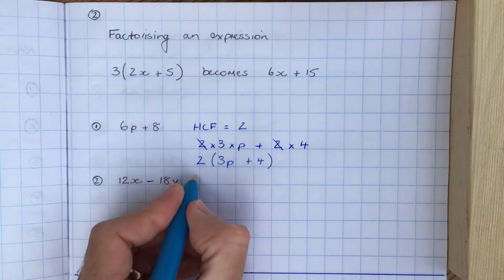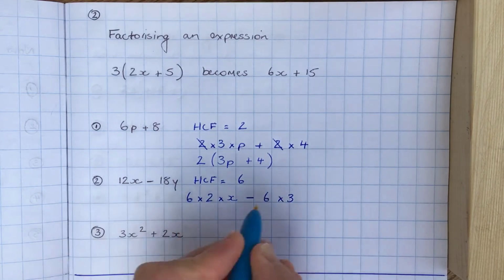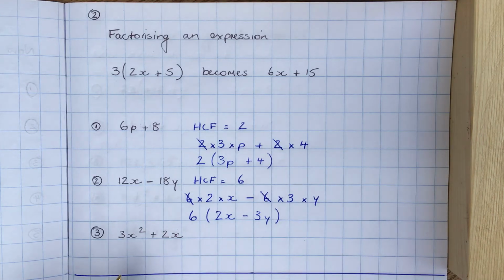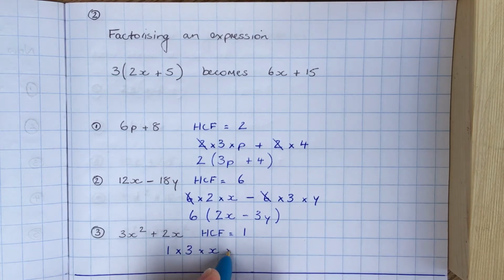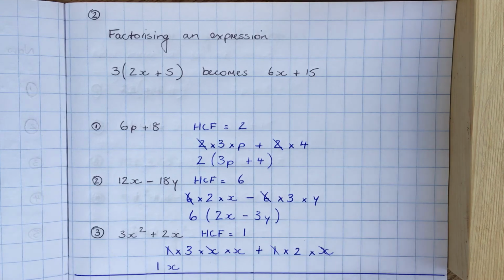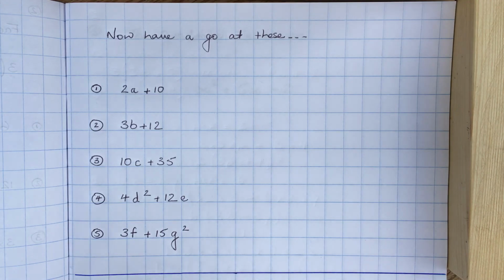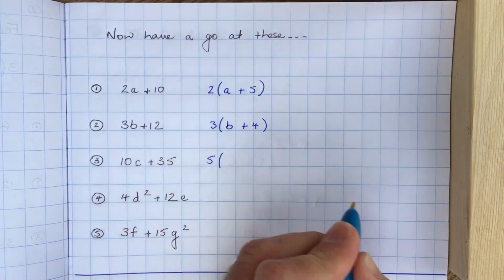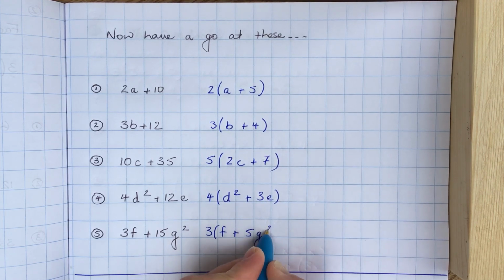#2 Factorising an expression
Factorising an expression